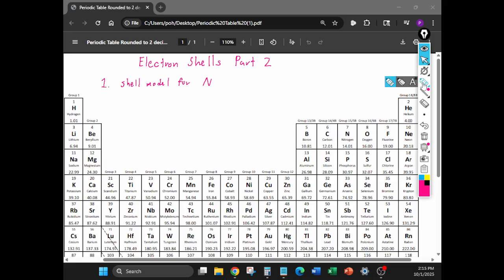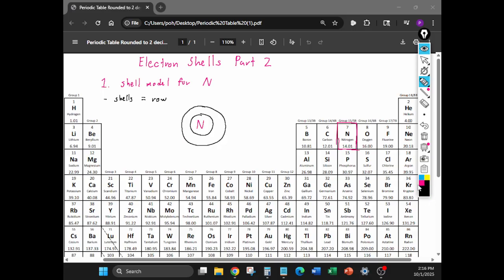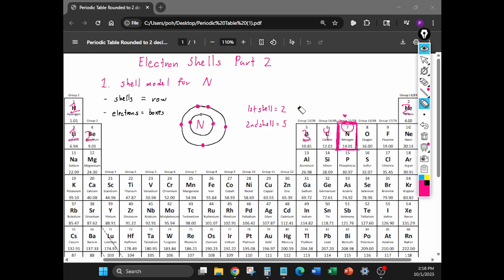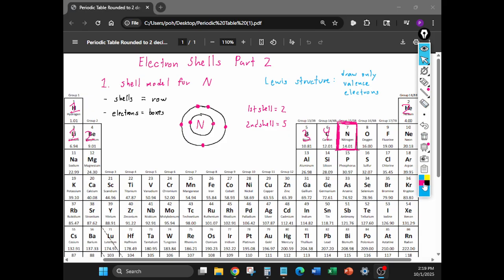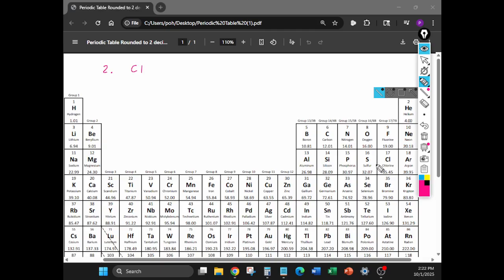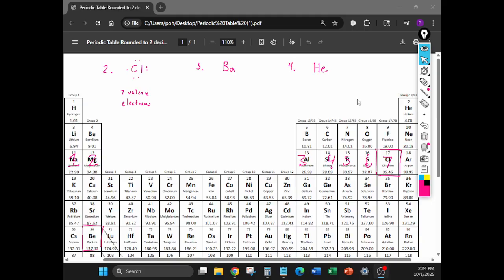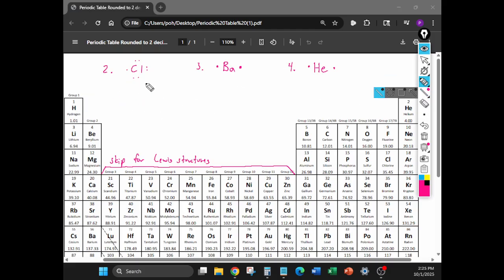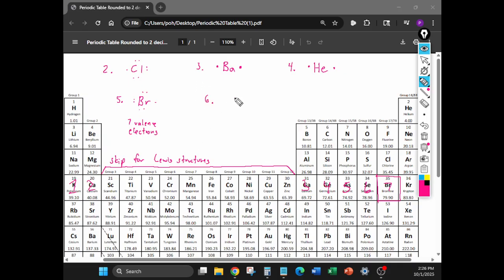Electron Shells Part 2 | Mr. Oh Chemistry